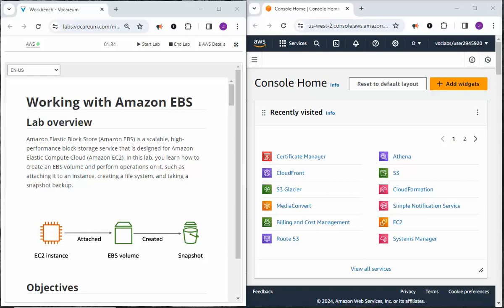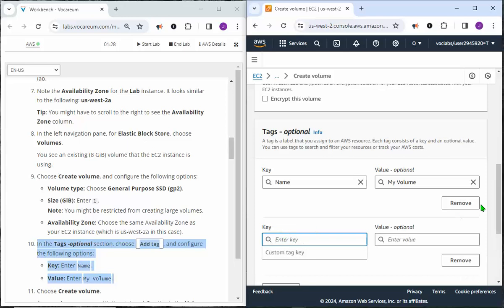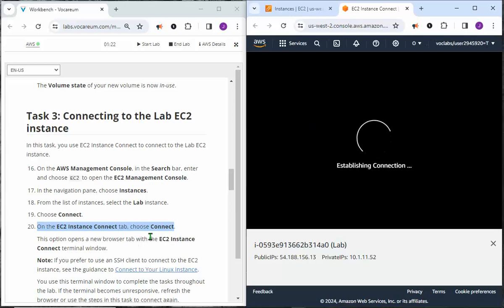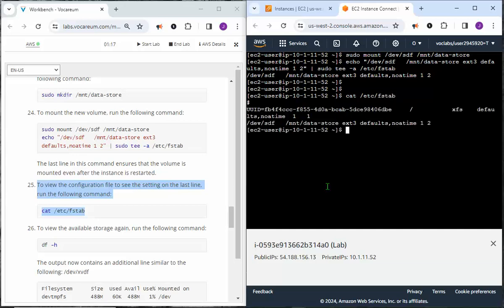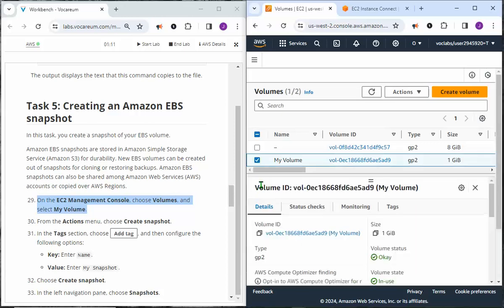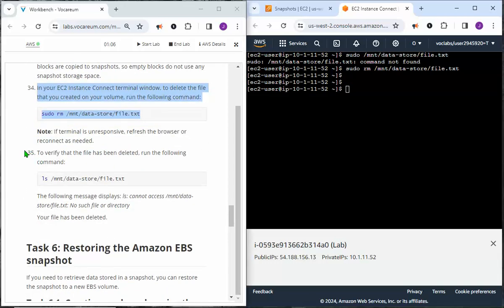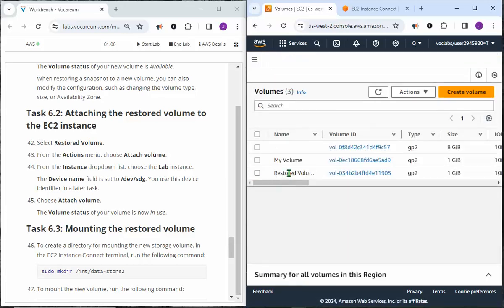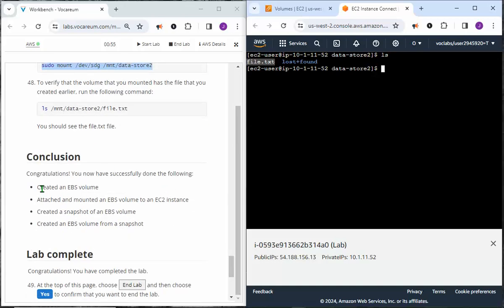Attaching Amazon EBS to EC2, Creating a Snapshot & Creating a New Volume from it.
In this lab, we create an Amazon EBS volume,  attach and mount it to an existing EC2 instance, next create a file in the new volume, create a snapshot of the volume. Delete the file, then recreate a new EBS volume from the snapshot to restore the file, and finally attach the new volume to the EC2 instance, test to make sure the delete file has been restored.